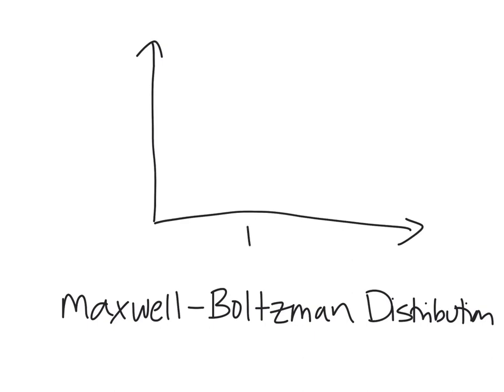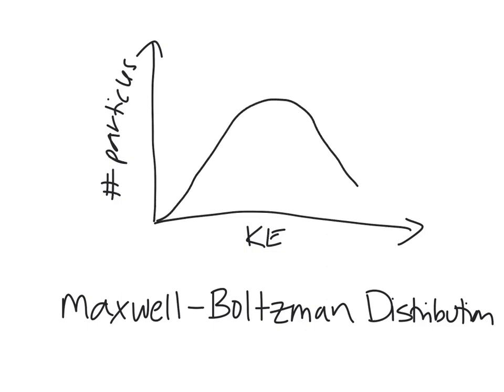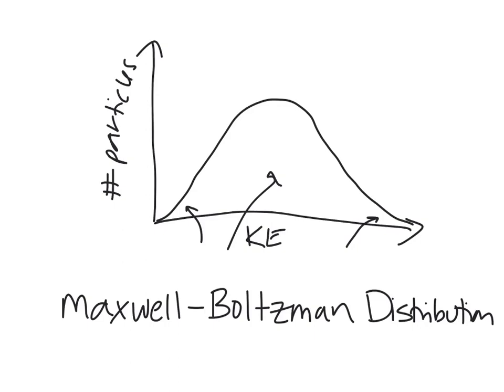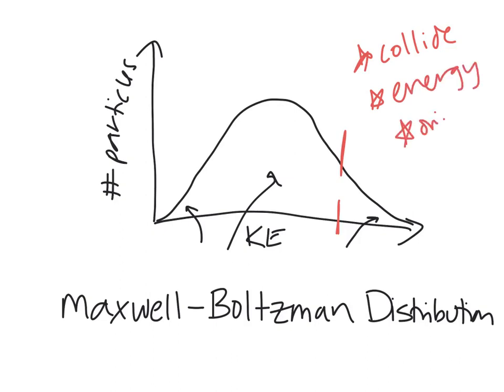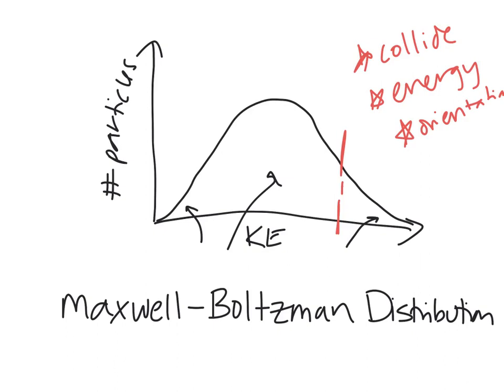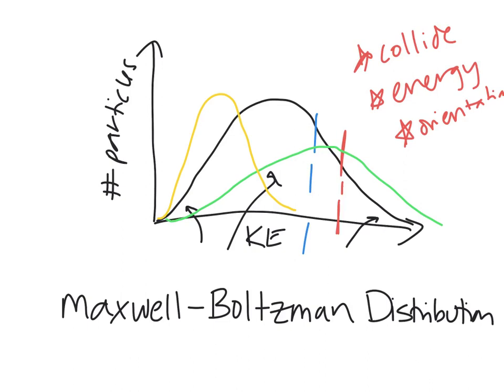Intro to Kinetic Energy graph: glow stick demo